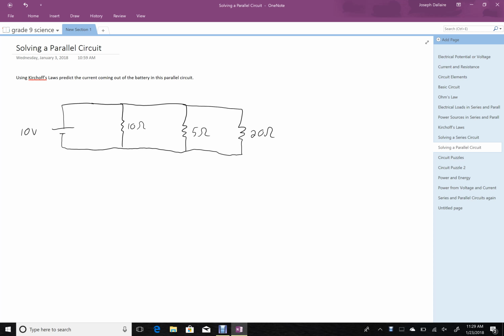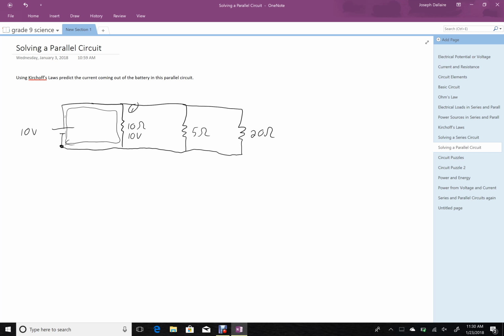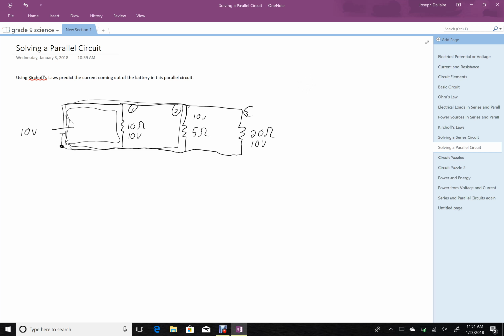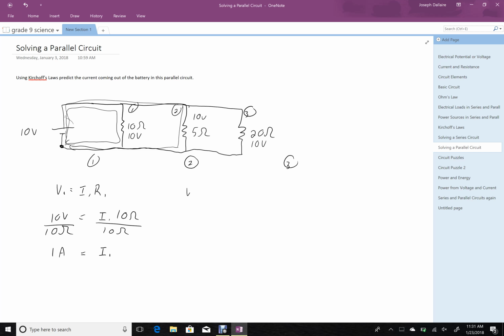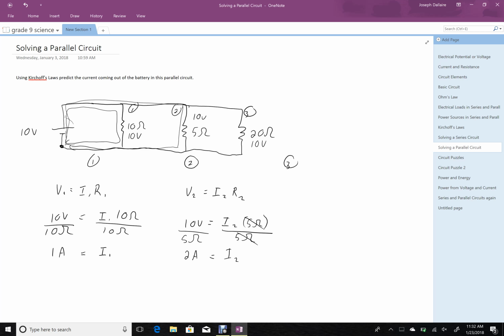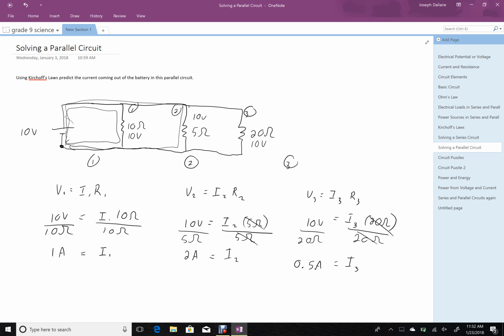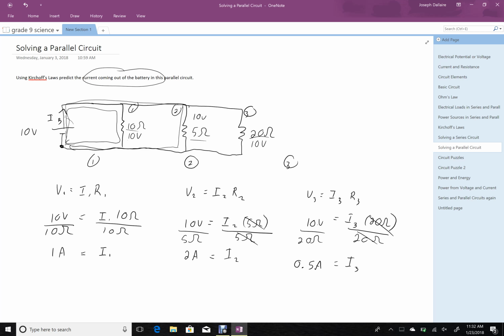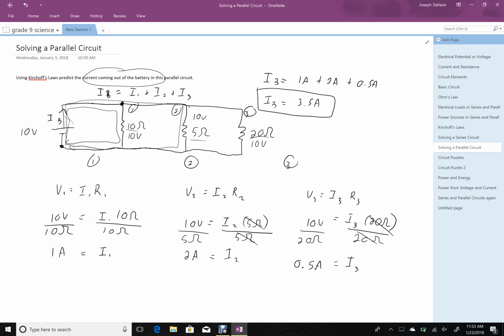Solving a Parallel Circuit